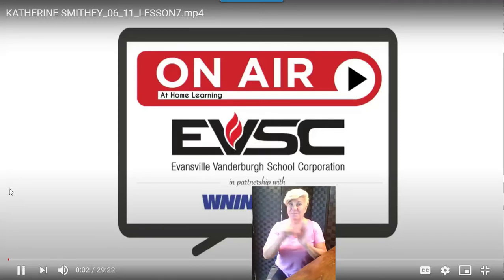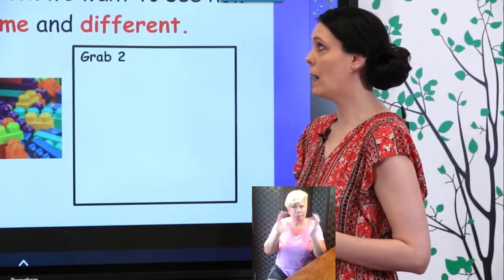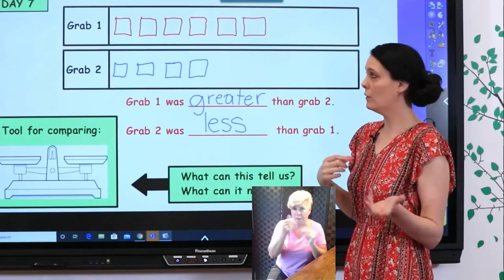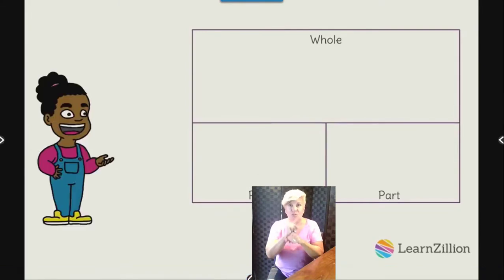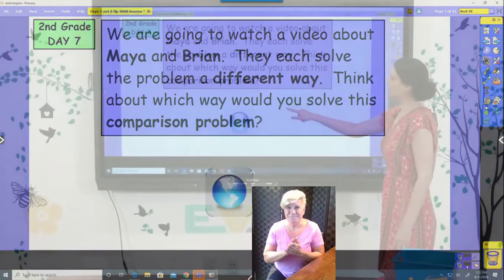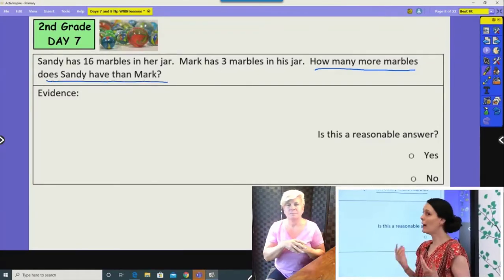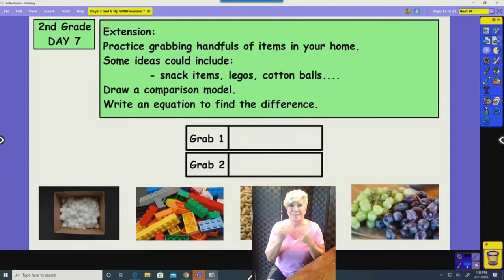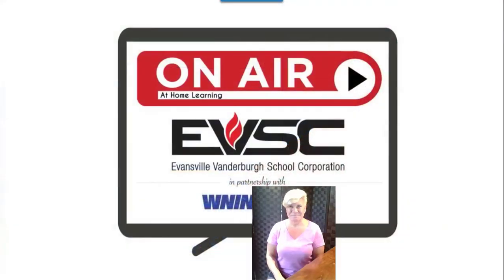Gr 2 - SS Math Lesson 7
2nd grade EVSC Virtual Summer School Math lesson for my Deaf and Hard of Hearing students.